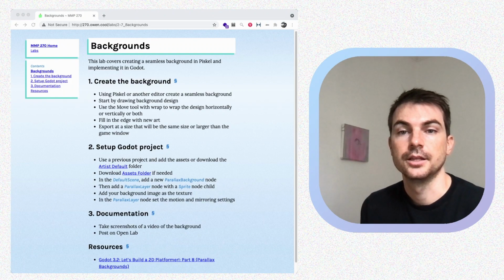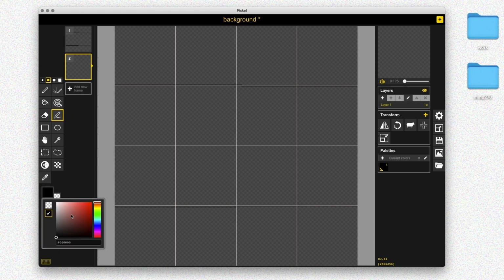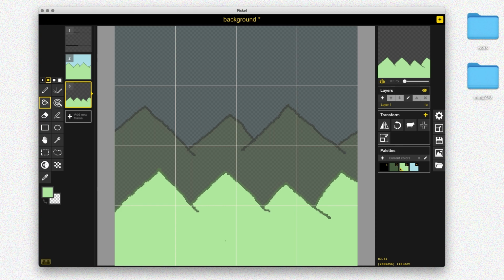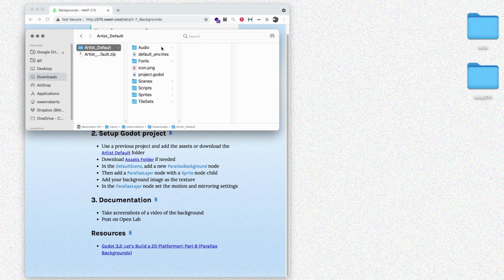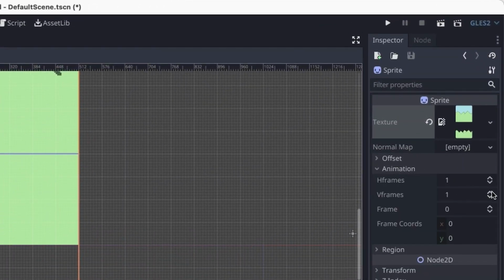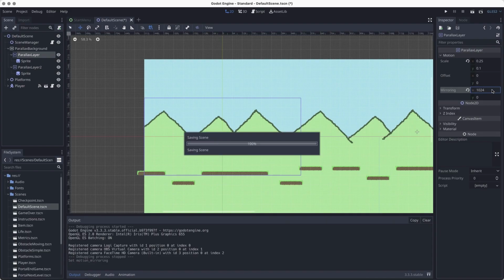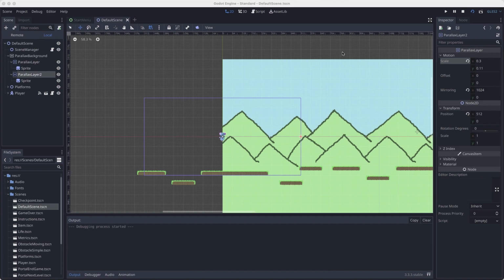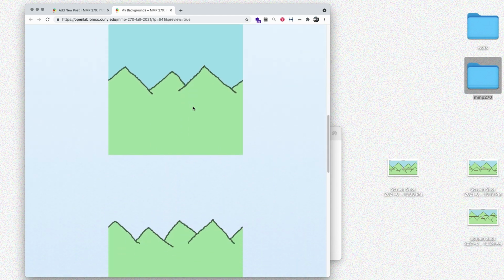Backgrounds ~ MMP 270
This lab covers adding a seamless background to a Godot project.

00:00 - Intro
00:46 - Piskel Setup
01:53 - Drawing guides
02:52 - Wrapping with move tool
03:39 - Adding layers
05:05 - Exporting
05:59 - Adding sprite sheet to Godot
06:35 - Setting up Parallax Background
11:03 - Second layer
12:35 - Documentation and open lab